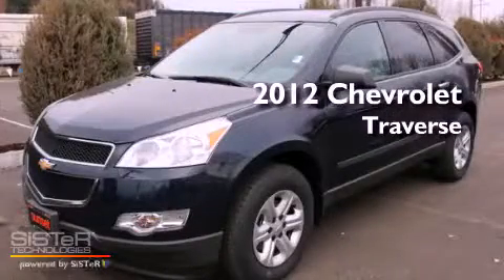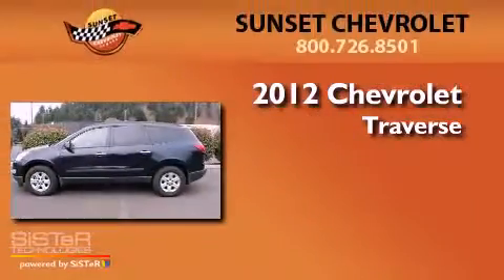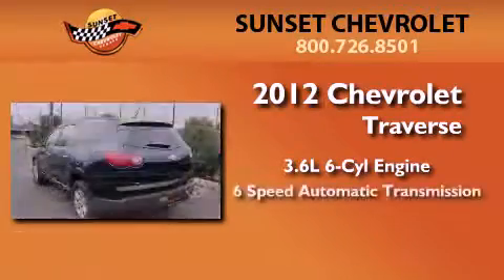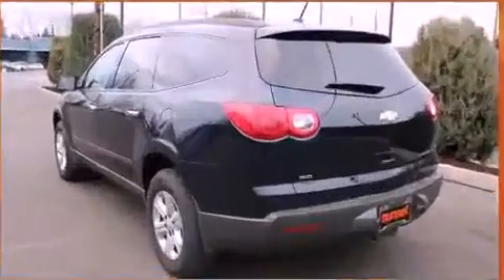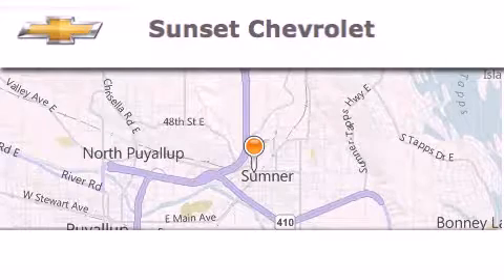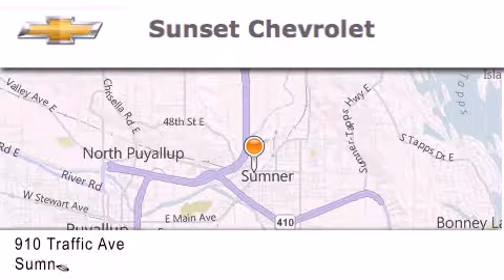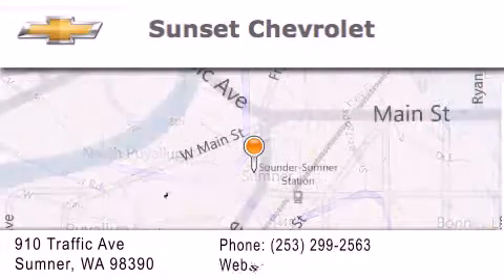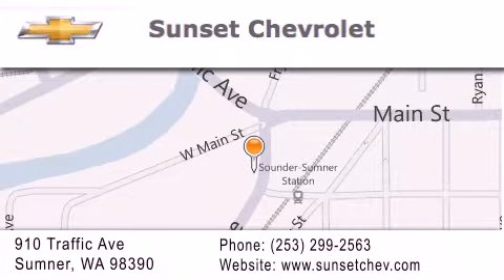2012 Chevrolet Traverse Sumner WA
Year : 2012
 Make : Chevrolet
 Model : Traverse
 Engine : 3.6L V6
 Trans . : 6 Spd Automatic
 Exterior : Dark Blue Met

 Stock : 2916

 2012 Chevrolet Traverse Sumner WA